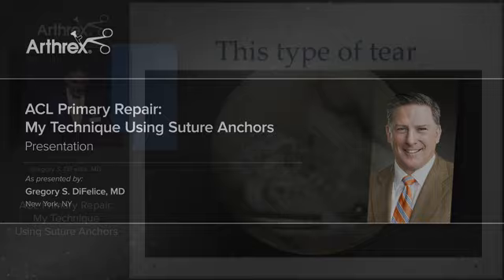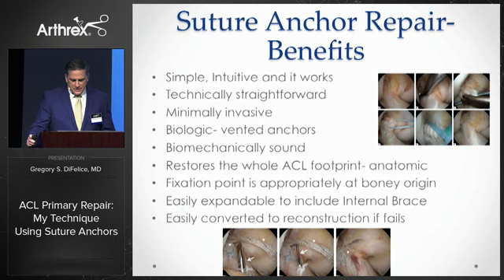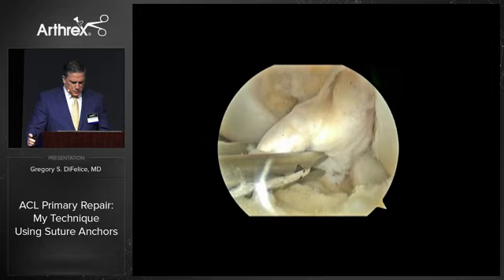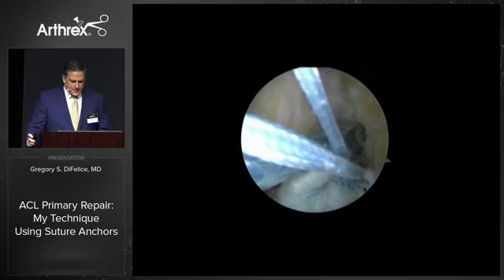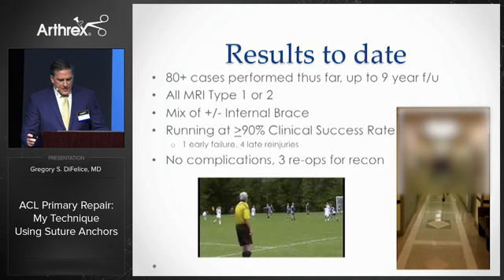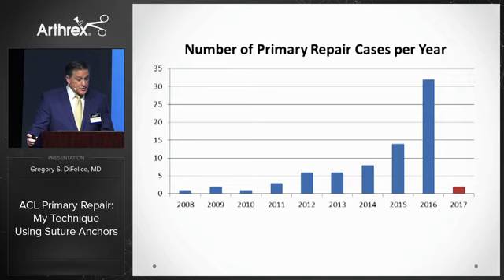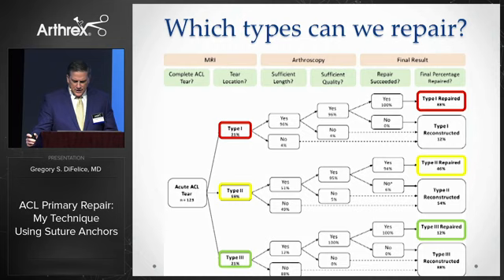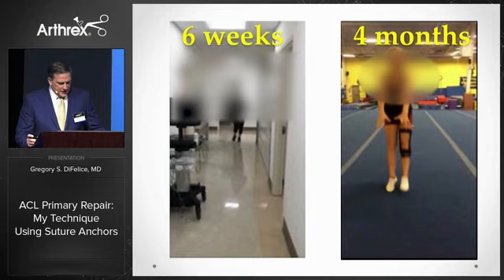ACL Primary Repair Lecture | Using Suture Anchors | Dr. Gregory S. DiFelice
Dr. DiFelice presents his latest research on ACL Repair to over 350 world renowned Sportsmedicine Surgeons on Jan 23, 2017 at the Arthrex Orthopedic Technology and Innovation Forum in Naples, FL.